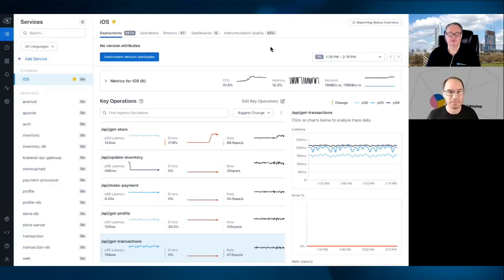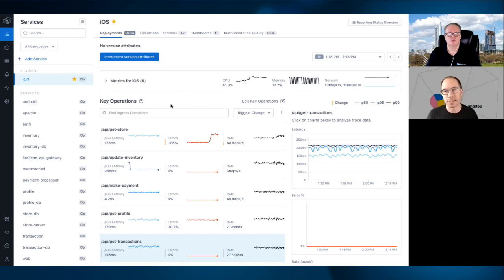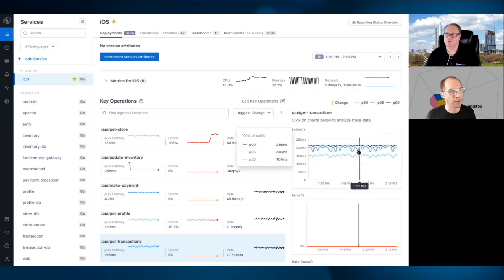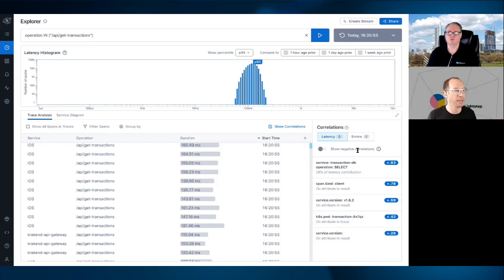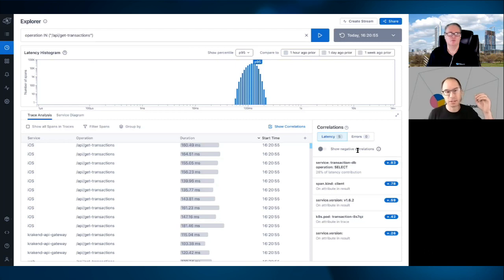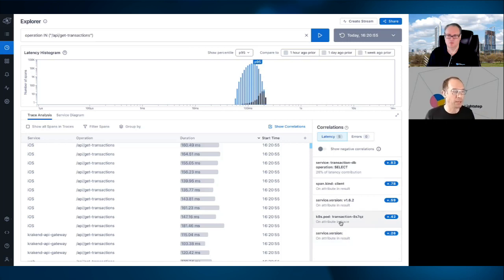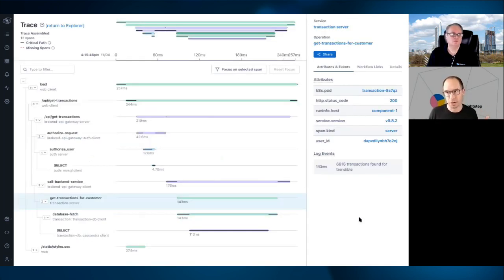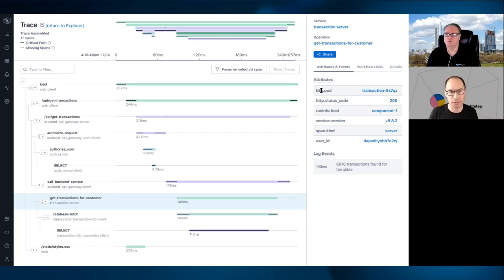VMblog Expert Interview, Daniel Spoonhower of Lightstep - The Cutting-Edge Distributed Tracing Tool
In this episode of the VMblog Expert Video Interview Series, we spoke with Daniel Spoonhower of Lightstep.

Quick background. Lightstep delivers confidence at scale for those who develop, operate and rely on today’s powerful software applications. Its products leverage distributed tracing technology – initially developed by a Lightstep co-founder at Google – to offer best-of-breed observability to organizations adopting microservices or serverless at scale.

Watch this video interview to learn more as Spoonhower explains the industry problems that his company solves, and why they are uniquely situated to help teams understand their K8s environments at scale. Lightstep is processing over a trillion events every single day for customers, hear how they are handling and processing that much data. Finally, watch as Spoonhower walks through a demo and shows how an engineer can jump into the product to better understand their Kubernetes applications.

You can also give it a try in this sandbox environment